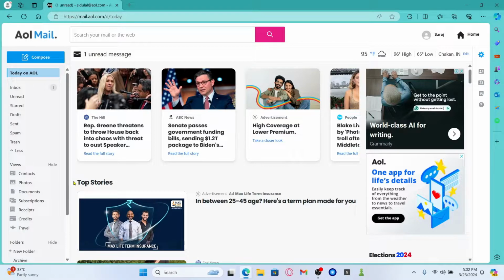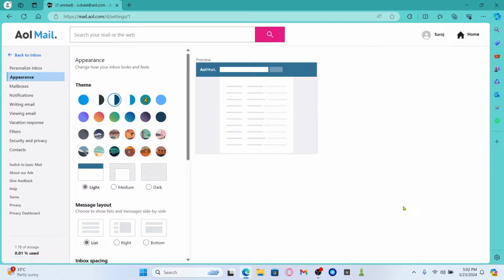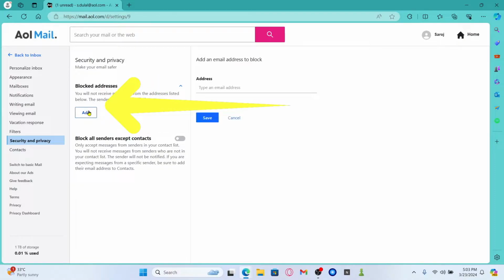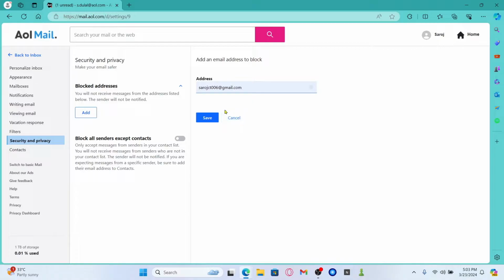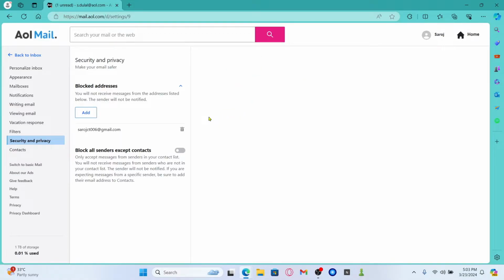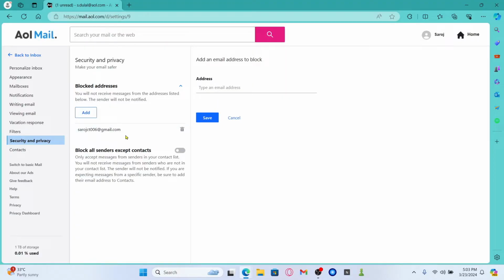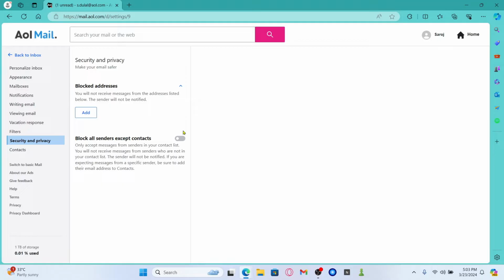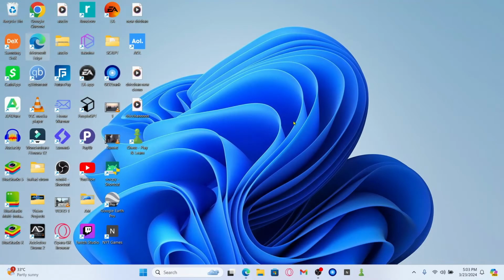How to Block Someone on AOL Mail Account? Restrict Someone on AOL Mail Account on PC 2024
Are you receiving unwanted emails or messages on your AOL Mail account? Blocking someone can be a quick and effective solution to maintain your privacy and peace of mind. In this tutorial, we'll walk you through the simple steps to block someone on your AOL Mail account.